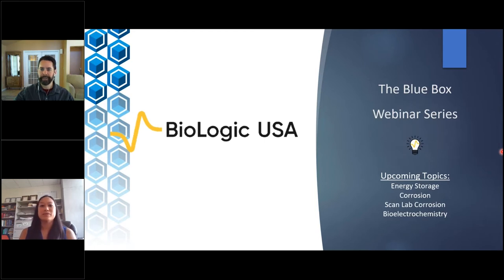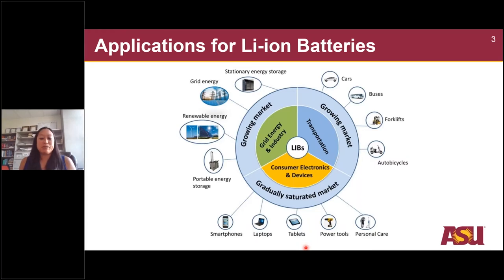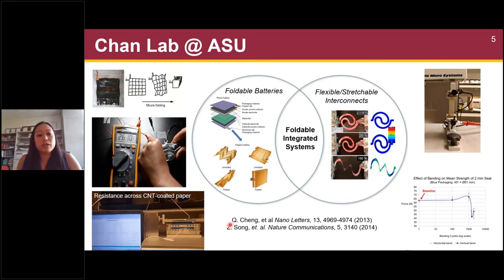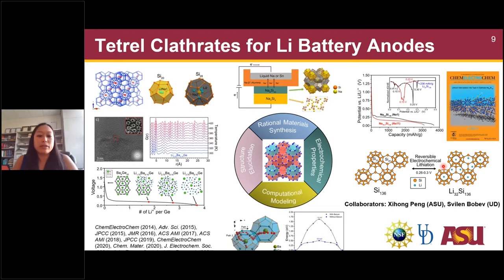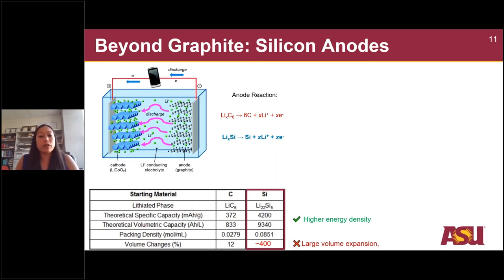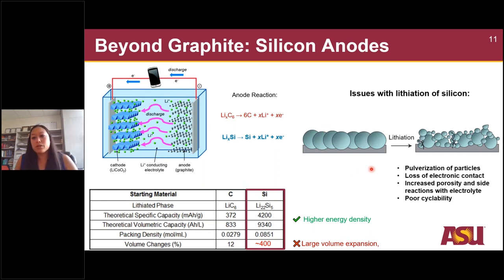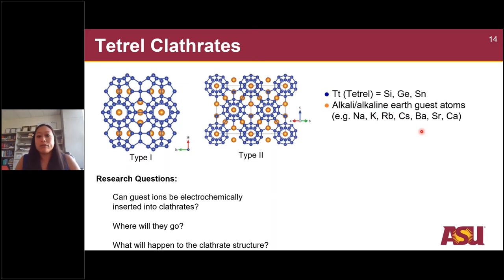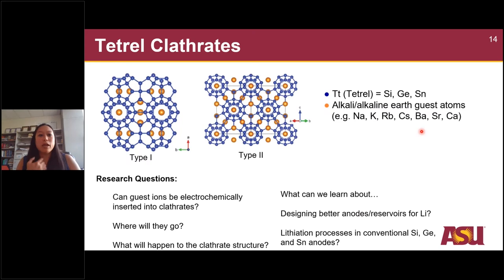Webinar - Structure-Electrochemistry Relationships in Novel Silicon Anodes for Lithium-ion Batteries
The BioLogic Learning Centre contains over 100 articles across four key domains: Energy, Research Electrochemistry, Life sciences, Materials science.